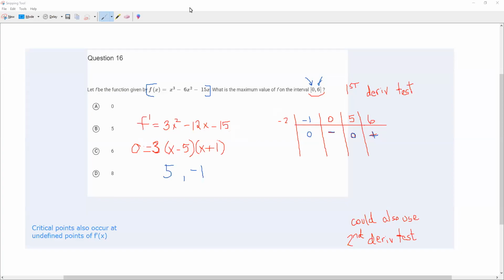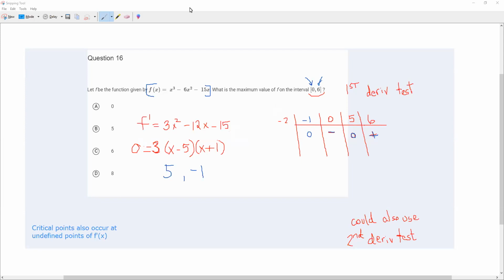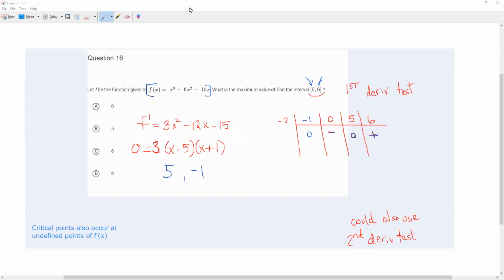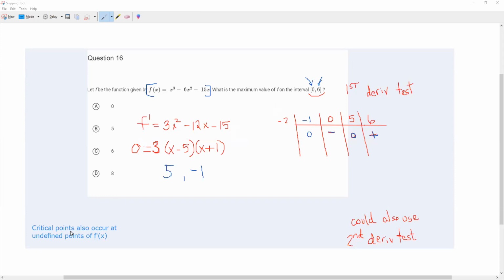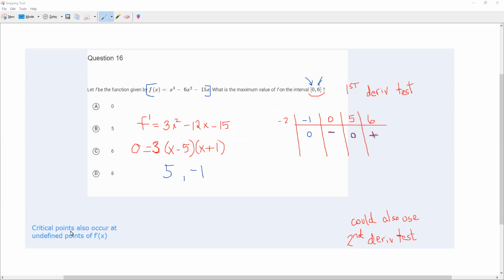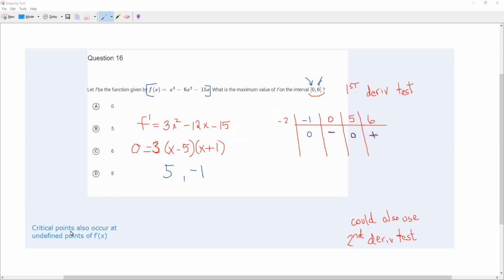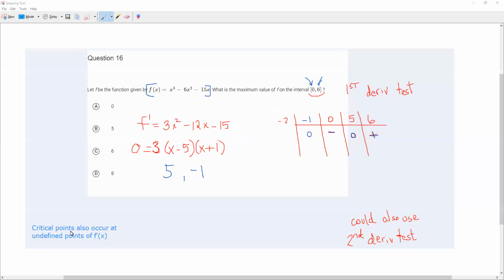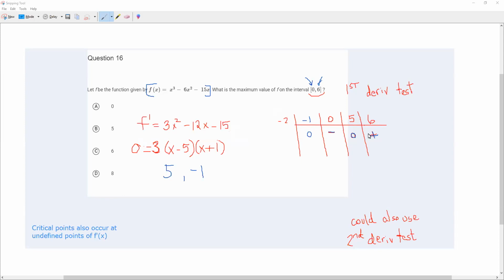Absolute Extrema Problem Tips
Do not forget to check endpoints and plug your x value BACK into the function to find the actual function value!  Also, do not forget to check undefined points when looking for critical points.